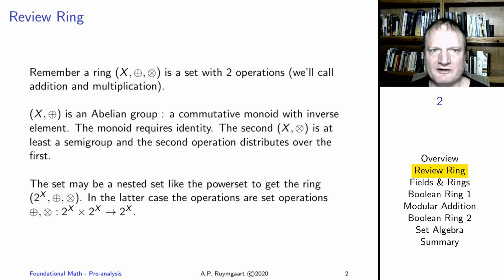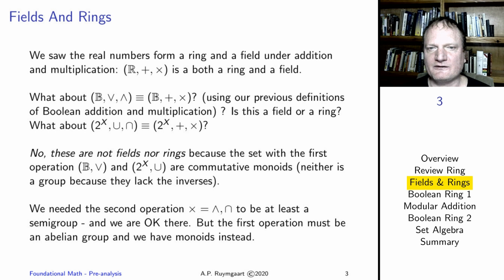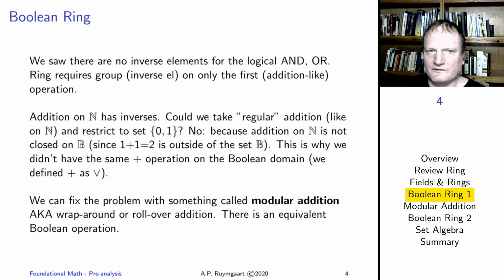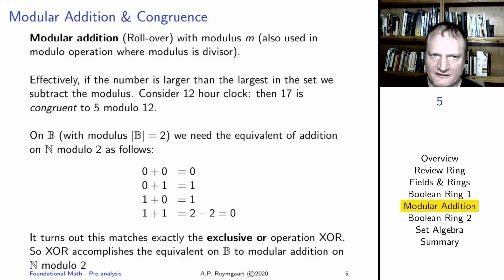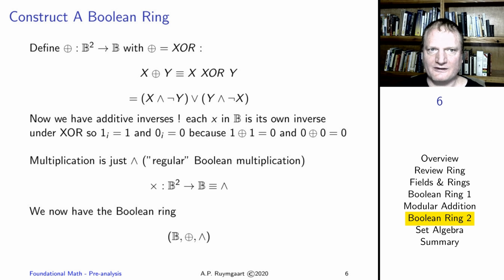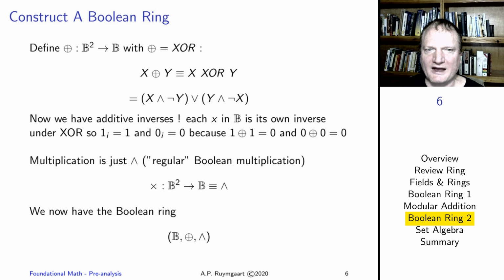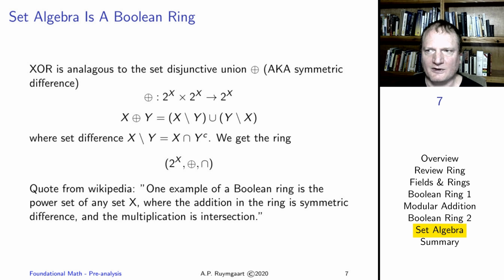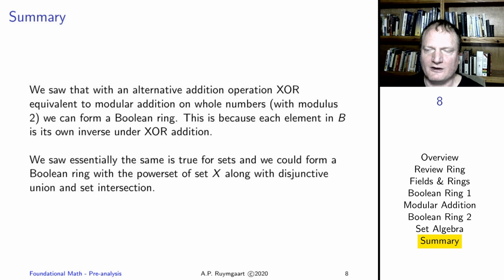Part II - 14. Set algebra is a Boolean ring with symmetric difference and intersection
We review algebraic structures called rings. We look at modular addition and congruence. Then we see set algebra is a ring comprised of the power set along with the set symmetric difference and intersection operations